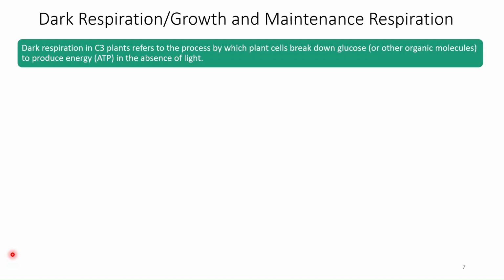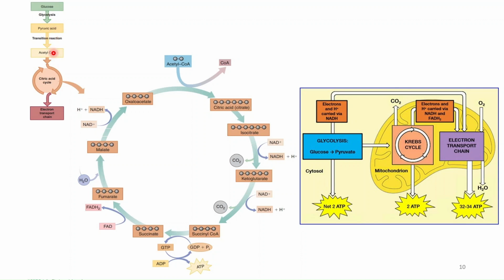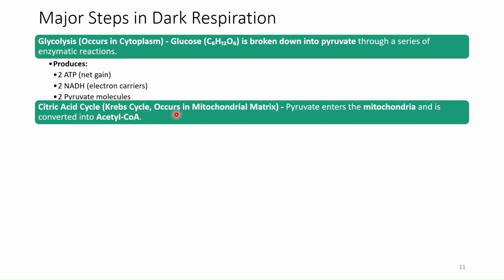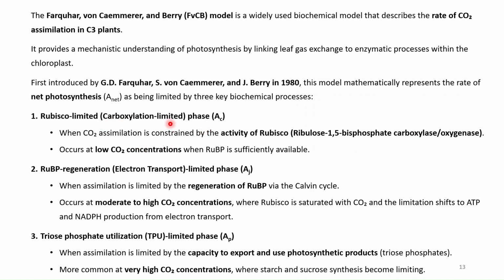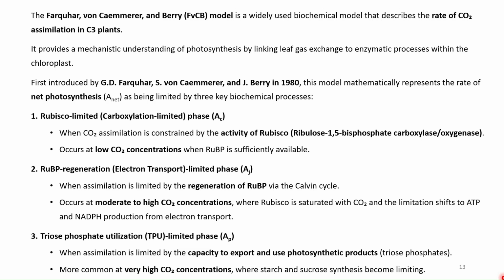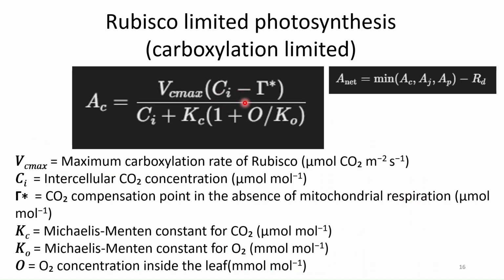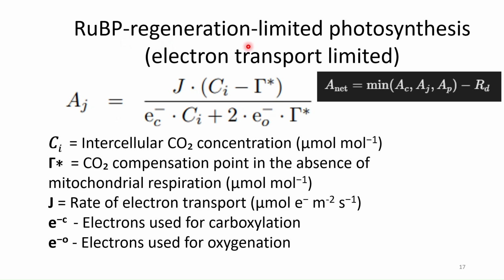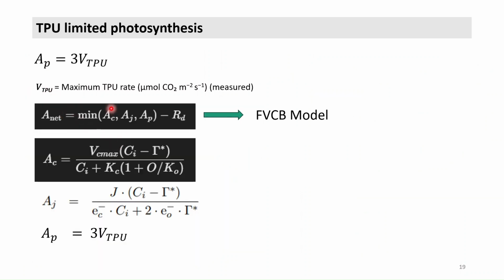Module 2 C3 Photosynthesis, Dark Respiration, FvCB model